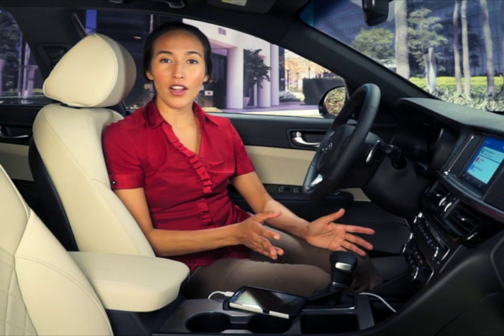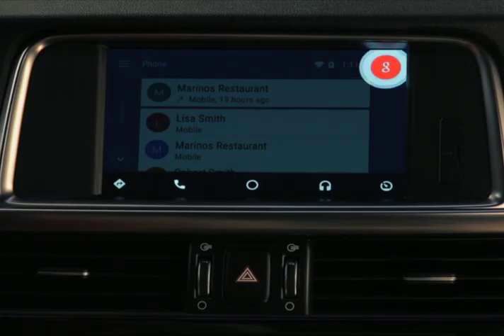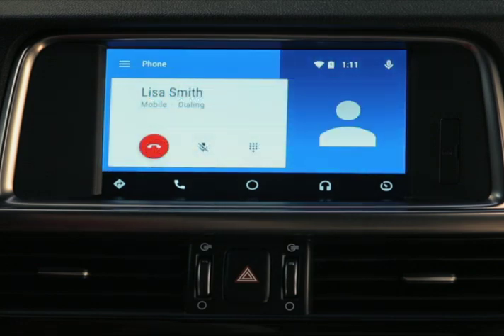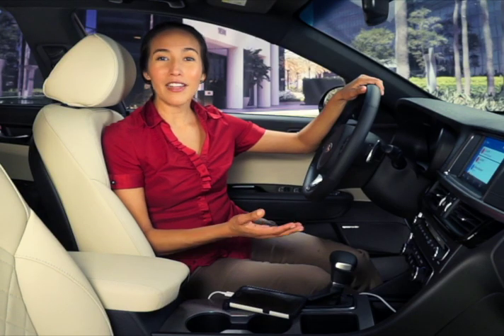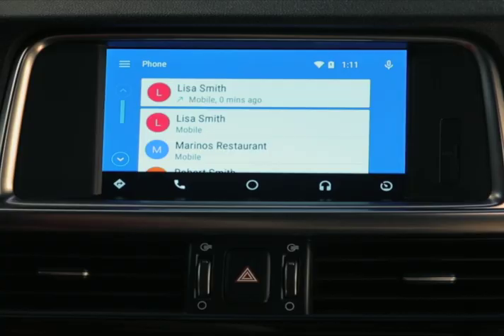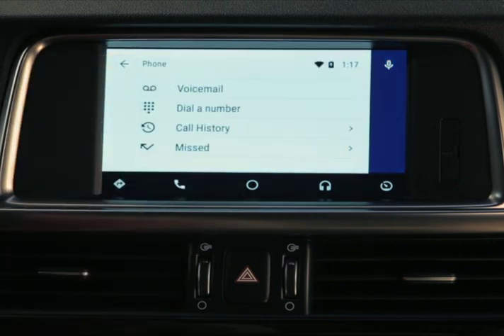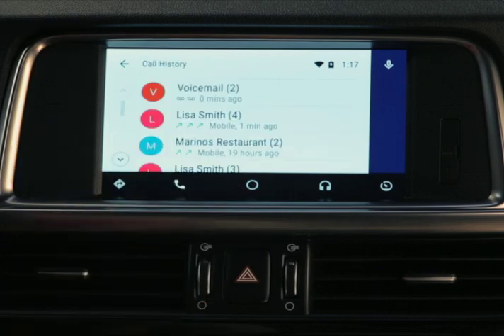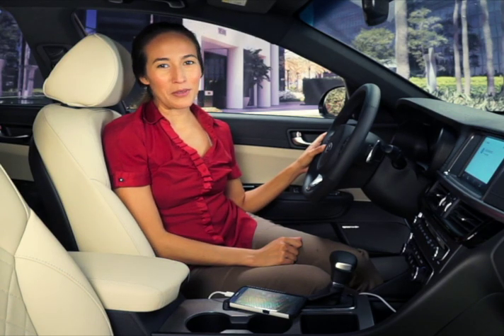Android Auto - Making a Call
With Android Auto, you can use many of your smartphone’s functions and apps right through the vehicle’s audio system. In this video, we’ll show you how to make calls when running Android Auto.

To begin, make sure your Android Smartphone is connected and Android Auto is active. If you need guidance, we have another video that takes you through the set up.